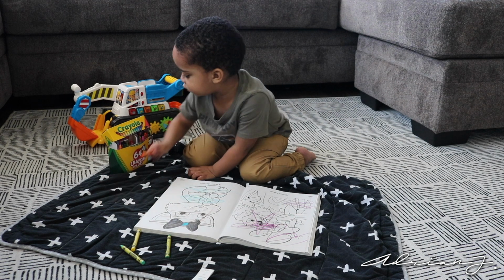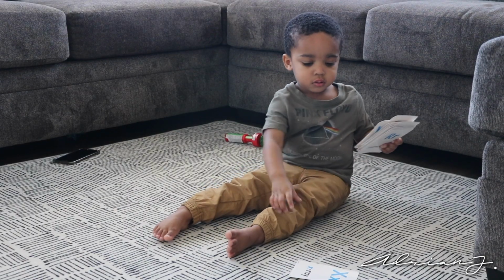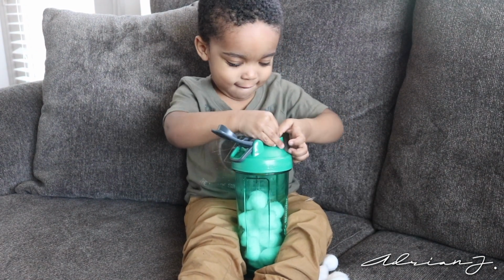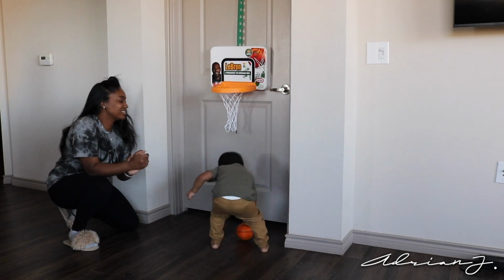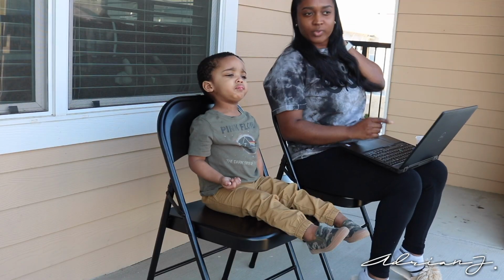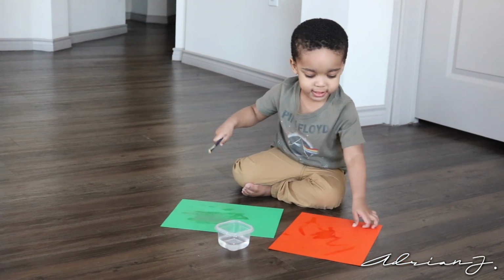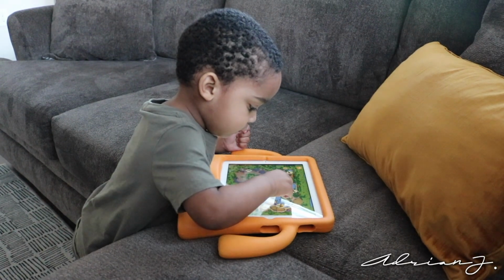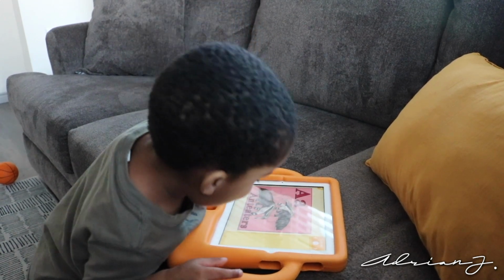How To Keep Toddlers Busy During Quarantine | 2 Year-Old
Hey ladies & gents! I know we can't be the only family out there trying to keep their toddler happy & satisfied during quarantine, so that's why I wanted to share my top 7 best ways to keep a toddler busy. Many of these tips may be items you already have so I hope you can at least find one thing that you'll be able to try in your home.

What types of activities have you been doing for your children?

B I N G E  W A T C H  M Y  V I D E O S  &  C H I L L  :

Last Relaxer: July 26, 2013
Transitioned: 1 year
Big chopped: August, 2014
Hair Type: 3c/4a-ish
Location: Dallas, TX